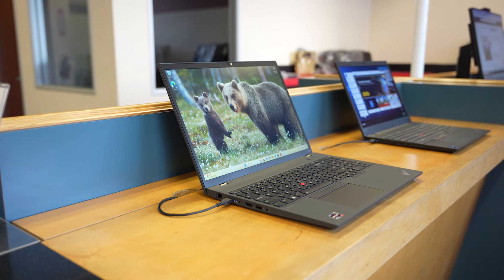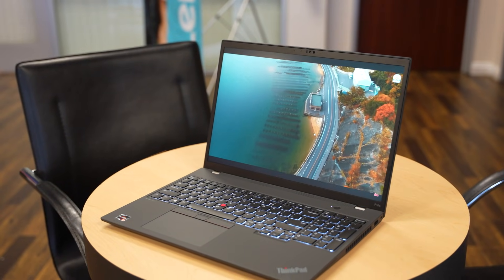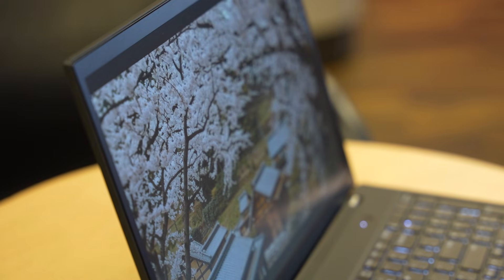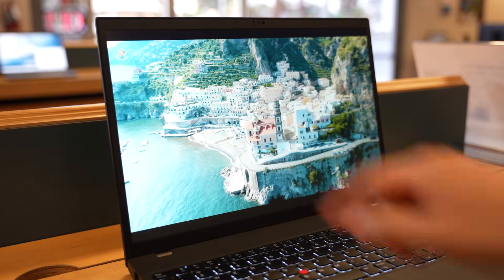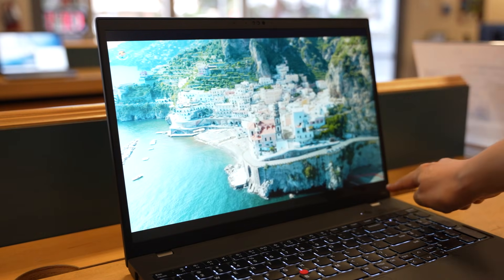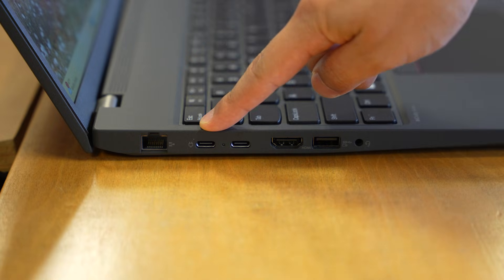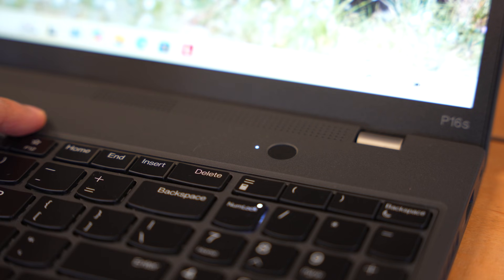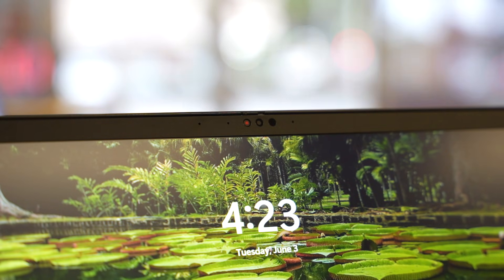ThinkPad P16s Gen 3 - Who is this for? (Overview)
Need workstation performance in a portable form factor? The Lenovo ThinkPad P16s Gen 3 (Intel and AMD available) might be the perfect fit for engineers, designers, video editors, and other professionals who run demanding software like AutoCAD, Adobe Creative Suite, SolidWorks, and more.

In this video, we break down:

Key specs and features

Who this laptop is for (and who it’s not for)

What makes it different from other ThinkPads

Whether it's worth your money in 2025

We carry the best Lenovo laptops and desktops for both individuals and businesses. Whether you're outfitting a team or upgrading your personal gear, we've got you covered — and we have this model in stock!